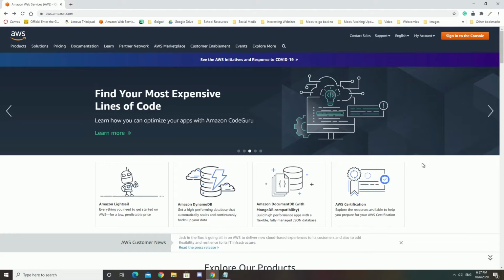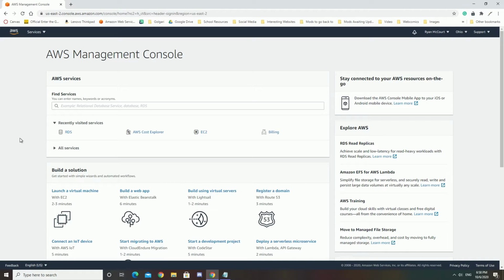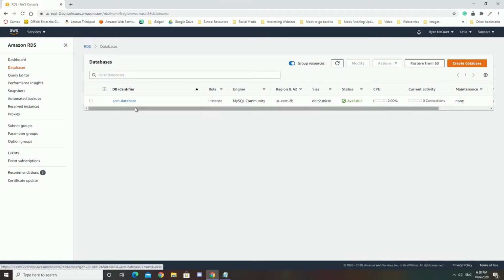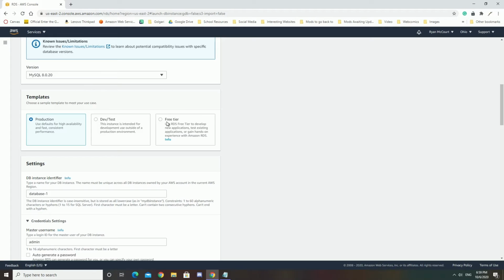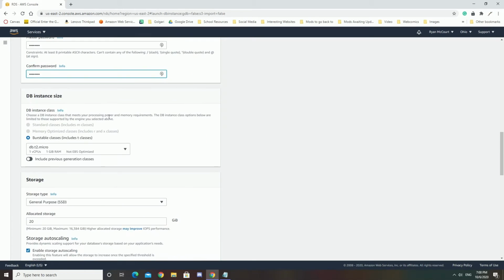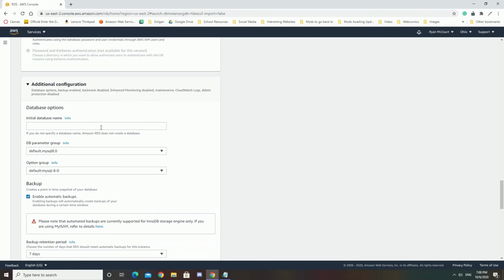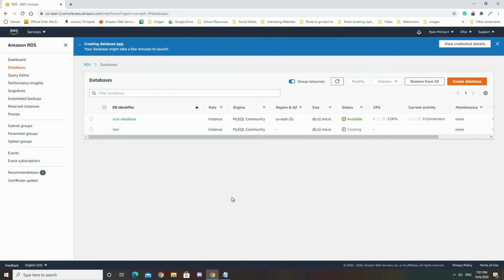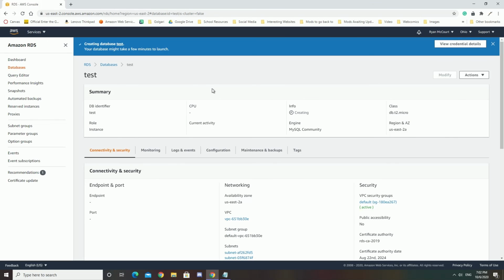UWF ACM Snappy Software: Episode 1 - How to Create a Database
The UWF ACM student chapter presents a snappy tutorial on how to create a relational database using Amazon Web Services Relational Database Service.

Musical Accompaniment:
We Are The Best Team! by WinnieTheMoog